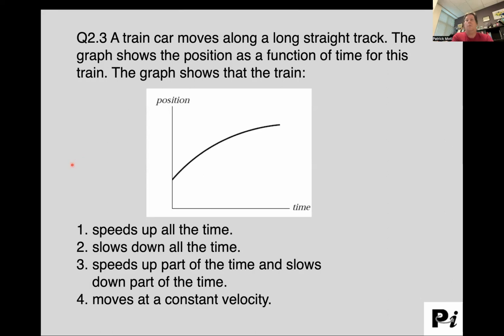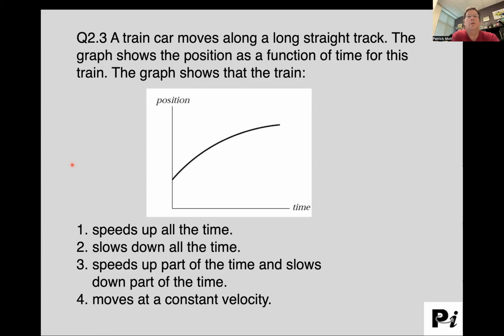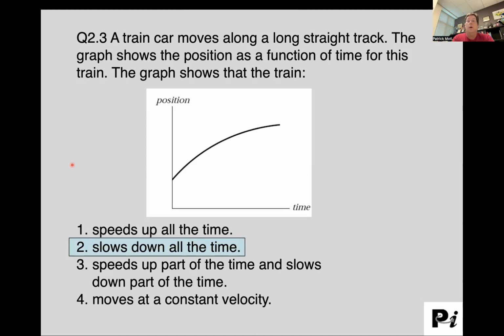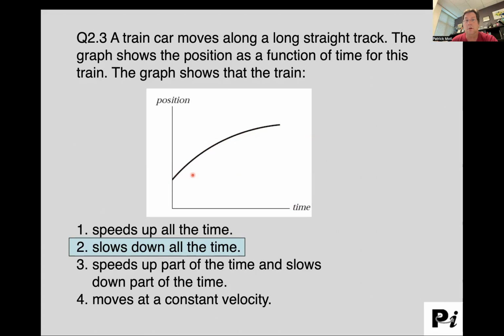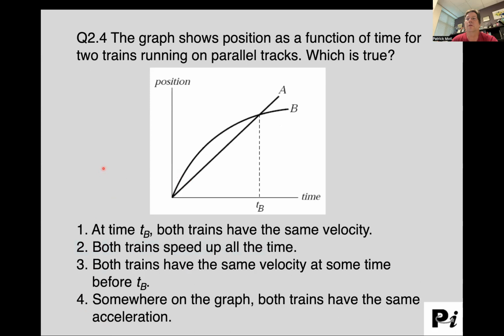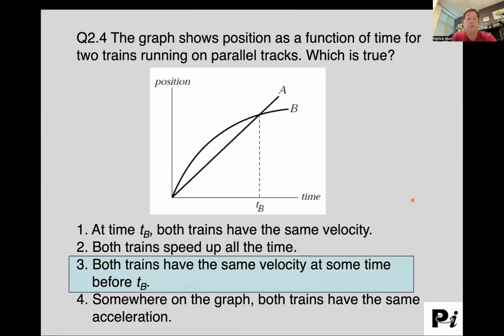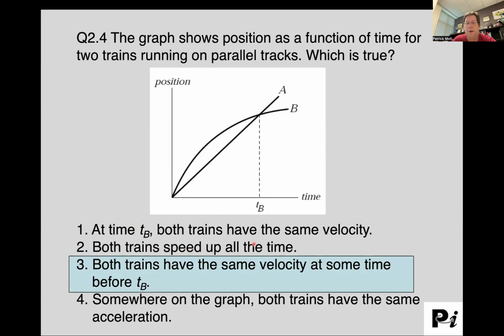Interpreting Space Time Diagrams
A couple of example questions about motion in one spatial dimension represented in plots of position versus time.